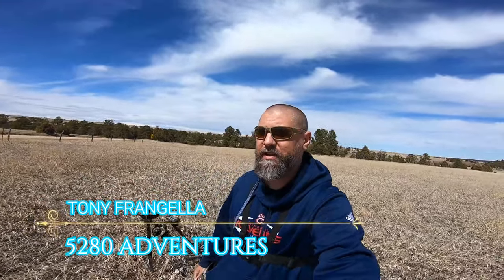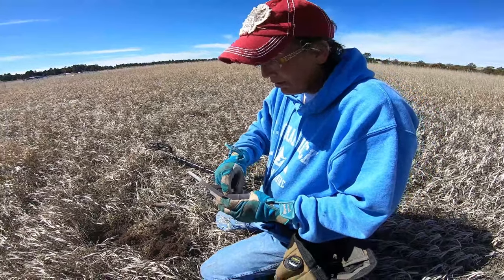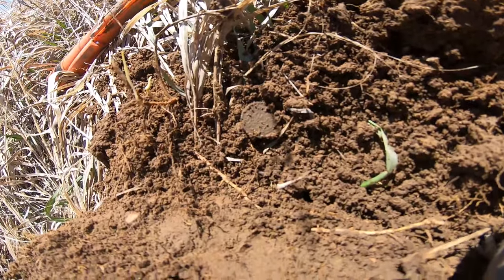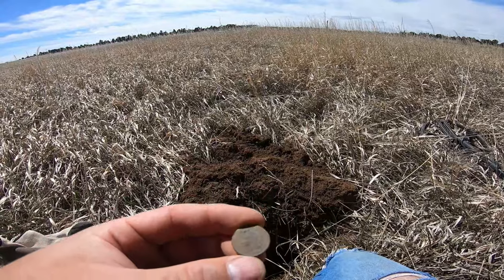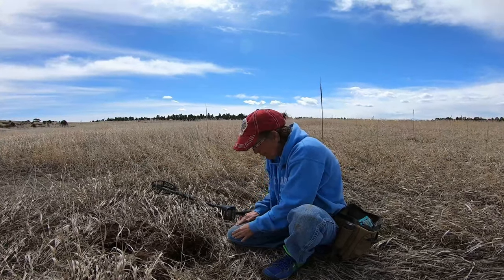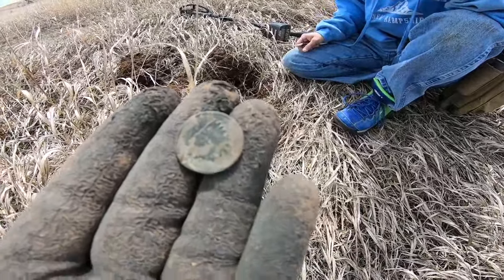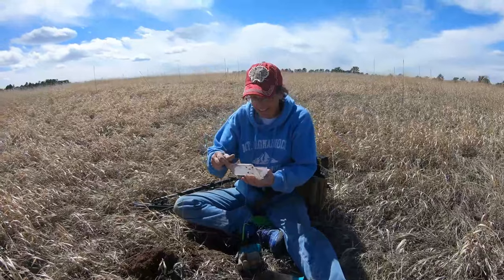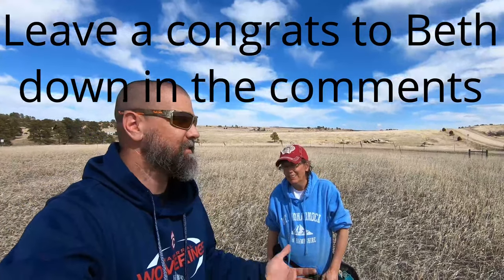1800's site with OLD coins METAL DETECTING COLORADO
Metal detecting on an 1800's site in Colorado is my favorite time and place to metal detect. In this video, Beth and I POUNDED a site that dated back to the 1800's. It is unknown exactly when the site was settle or when they left, but they were kind enough to leave us many targets. In fact, in this video we both found 1800's coins. Beth also left with some other pretty cool relics to add to the display case. Buckle up and enjoy this video with many FIRSTS when it comes to our metal detecting resumes.

Gear used by 5280 Adventures in this video:
GARRETT AT GOLD
GARRETT CARROT
PINPOINTER LESCHE
DIGGING SHOVEL GRAVE DIGGER TOOLS 36" NEMESIS SHOVEL